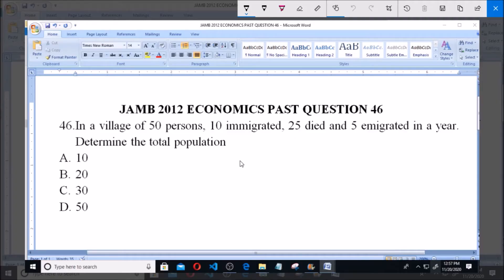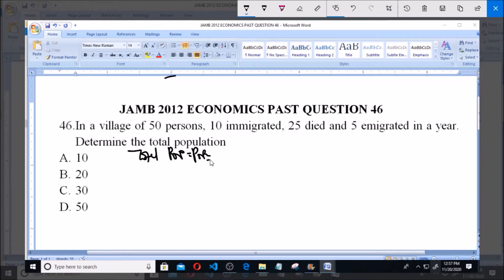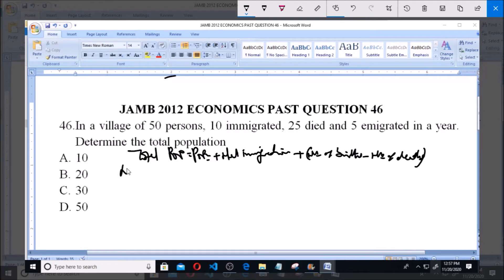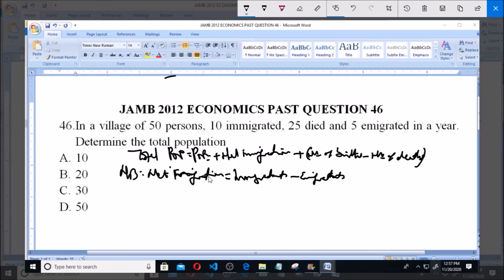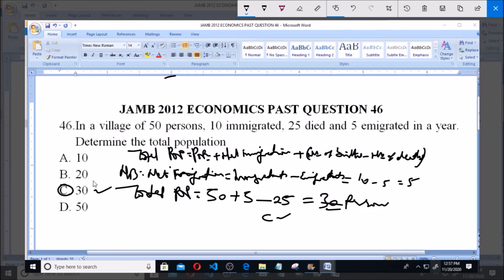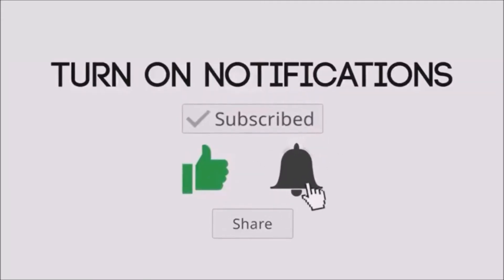JAMB 2012 ECONOMICS PAST QUESTION 46 TOTAL POPULATION